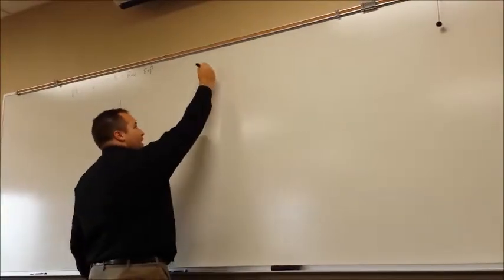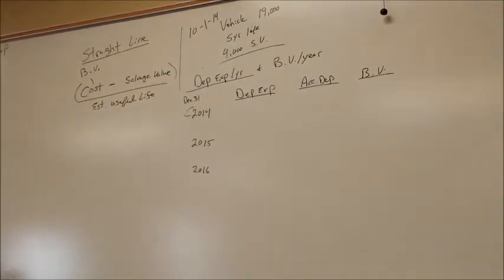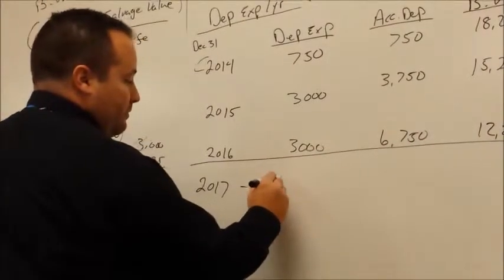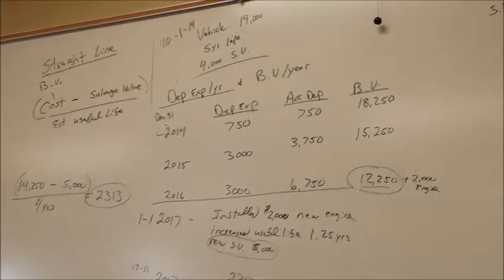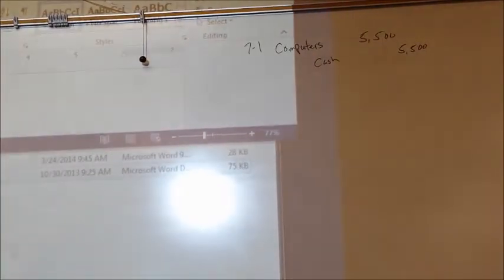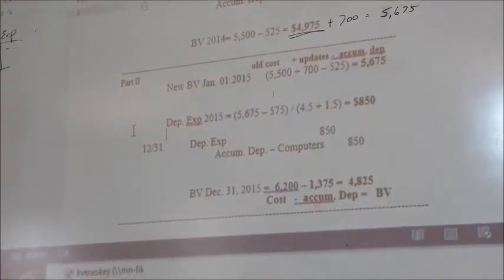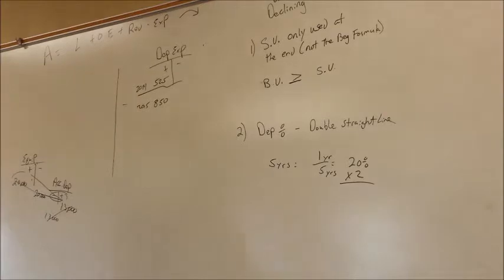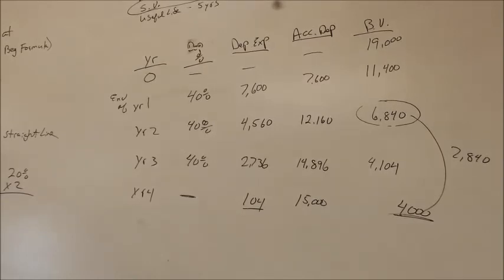ACCT 101 - Long Term Assests P. P. E. - #33